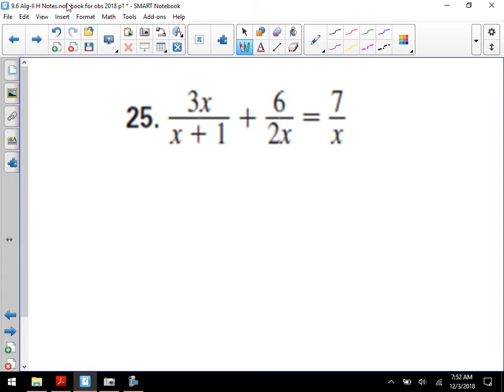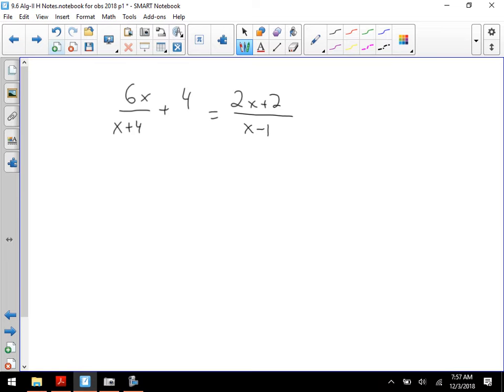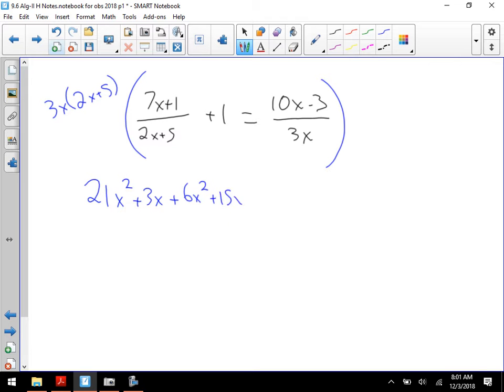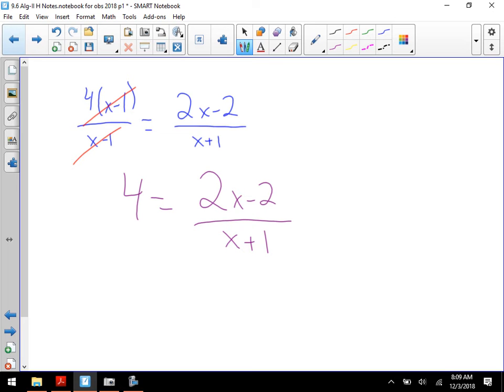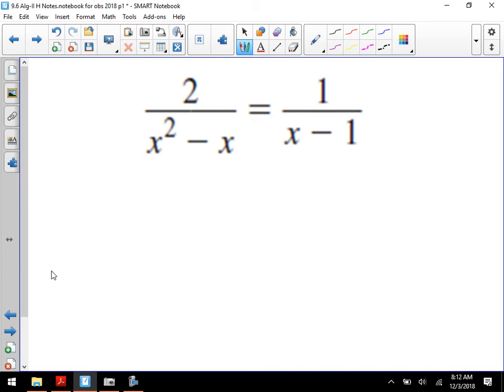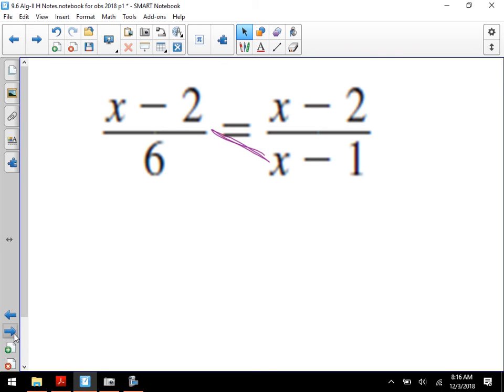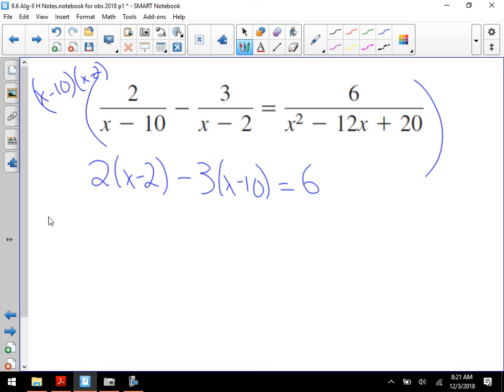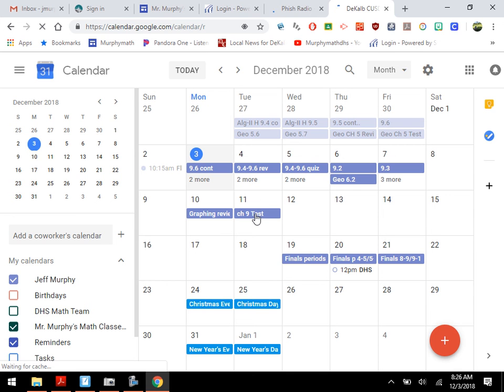December03 9 6 day 2 p1